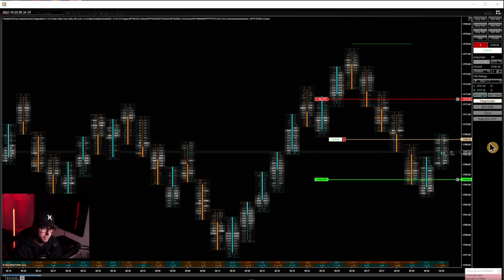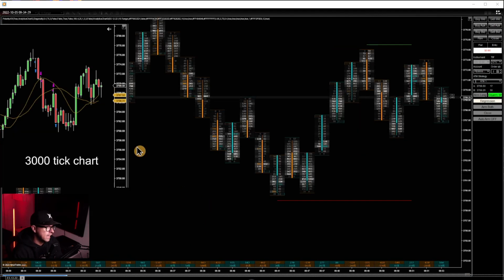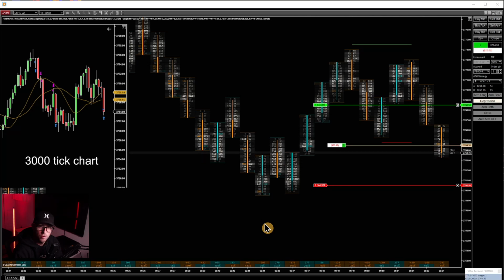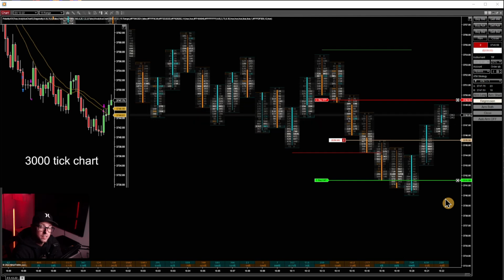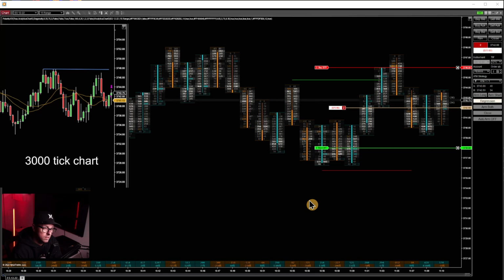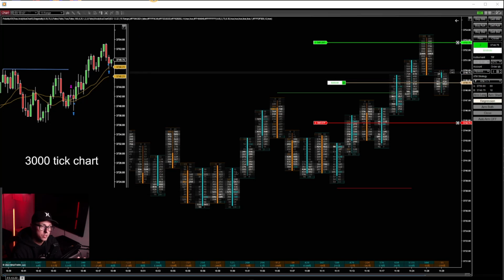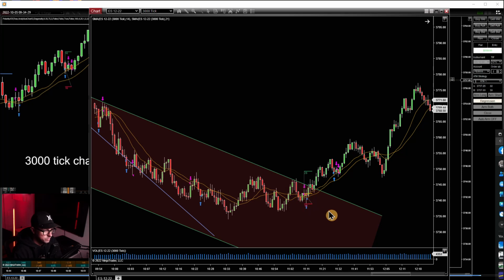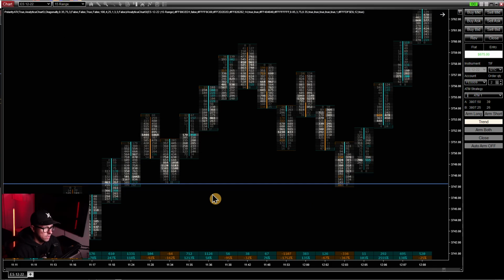Trading $ES Futures with Automated Bot - $675 Profit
Day 5 with a funded account via Tick Tick Trader prop firm.  up 3100 in 5 days.
No minimum trading days required. You can pass in one single day like I did and be funded the next!
Our Open Discord